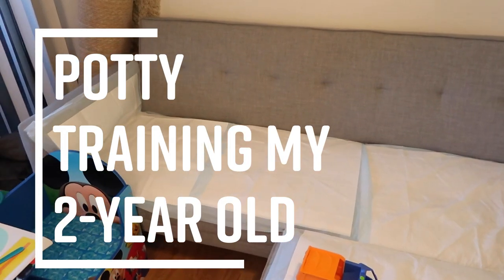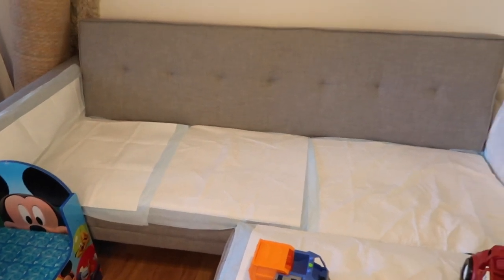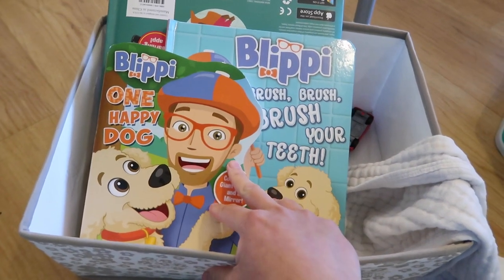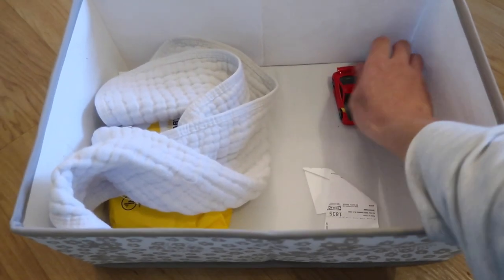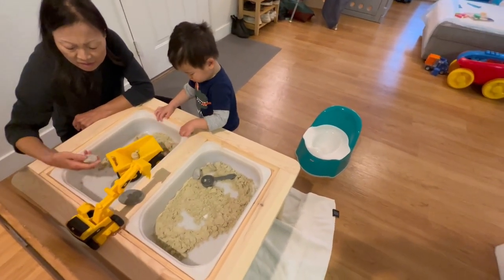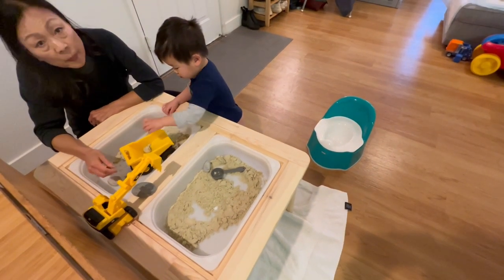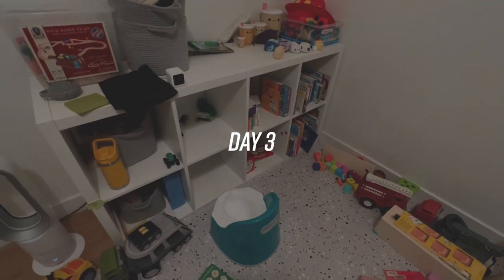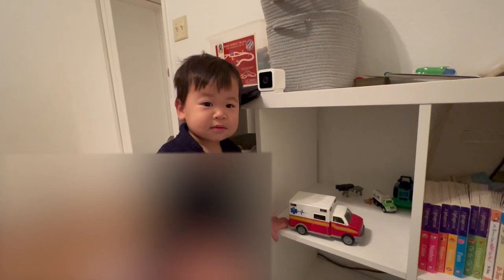Potty training my 2 year old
Follow along with me as I potty train my 2 year old.  It was one of the hardest things we've done so I hope this experience gives you a glimpse and some encouragement if you're starting or about to!

Sorry the audio is a little messed up, something was wrong with my Premiere Pro settings!

BOOK:
+ Oh Crap Potty Training

SONG:
+ Dream On by Bmyshadow

+ My name is Brittany and I’m a lawyer living life in the Bay Area.  I love showing you guys what my life is like here in the Bay Area, which includes eating at delicious places, exploring fun things and navigating being a first time mom.  Your support means the world to me :)

Experience the Bay Area through my lens.